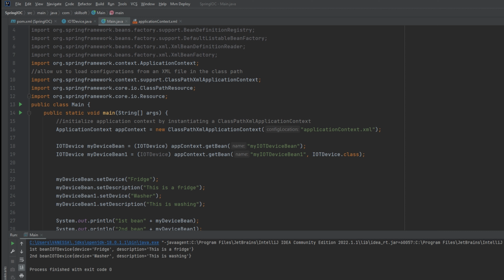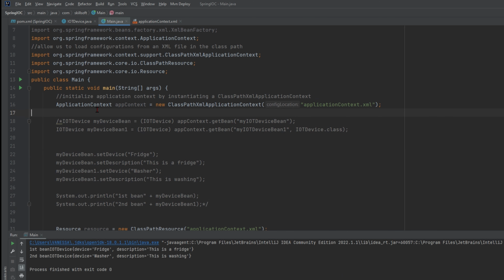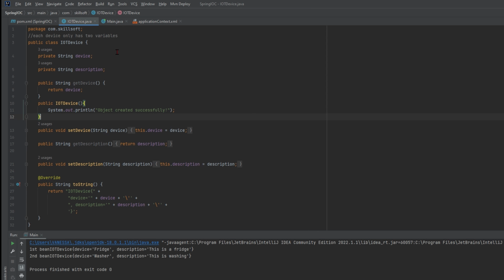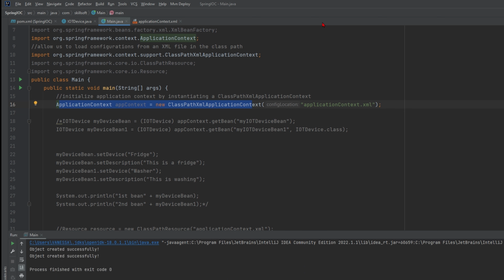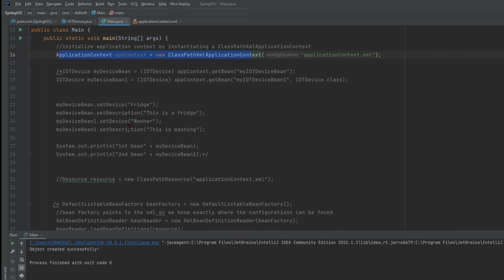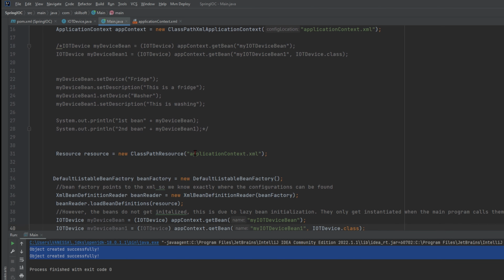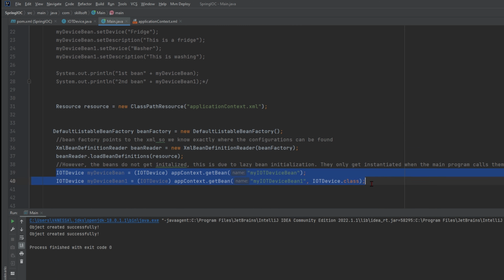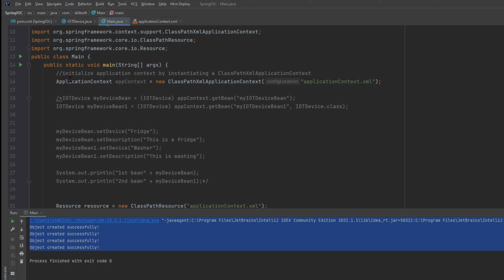Spring Framework: Initializing a Bean in an IoC Container - ApplicationContext & Bean (Skillsoft)